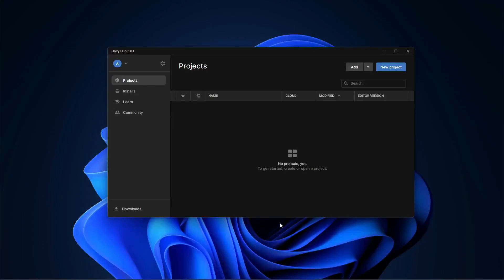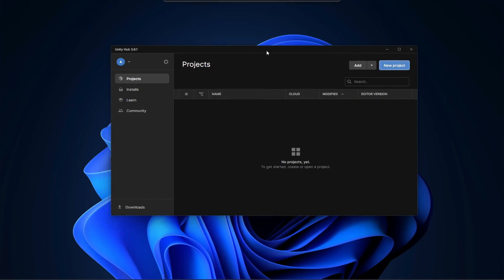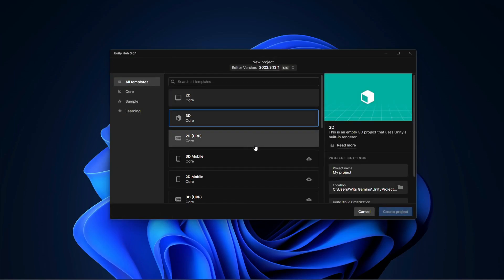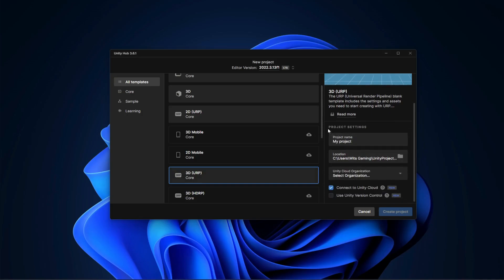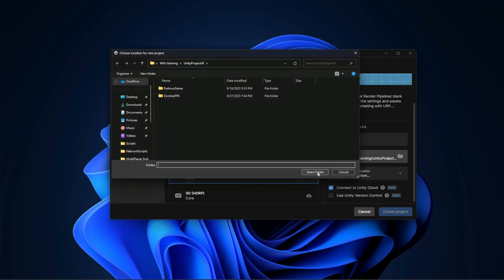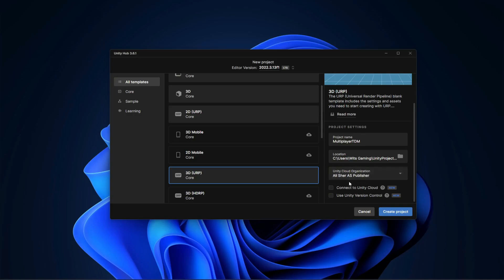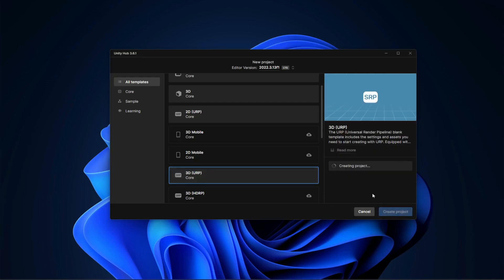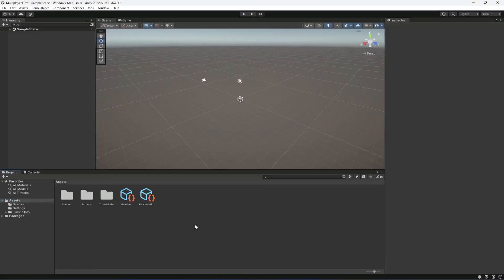Unity Multiplayer Online Shooting Game | Unity Photon Networking & Photon Multiplayer Game Course